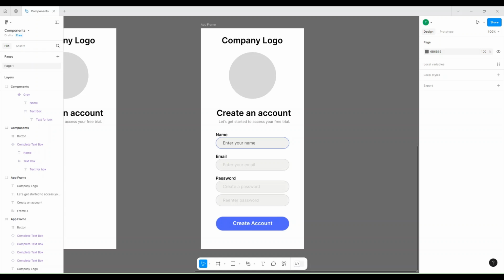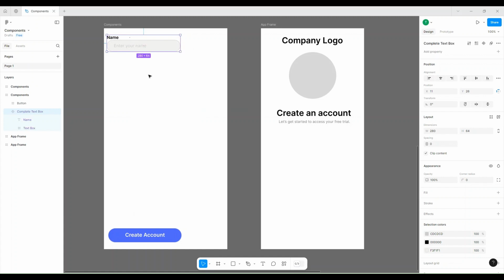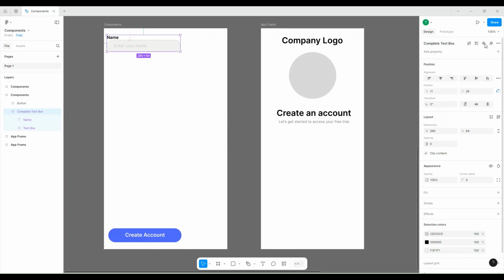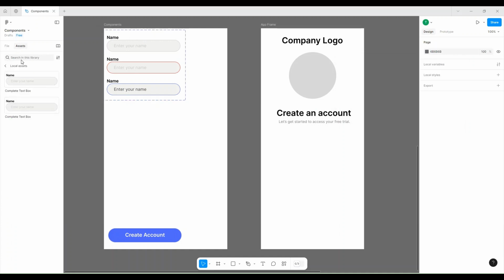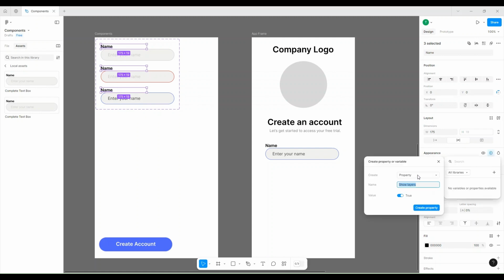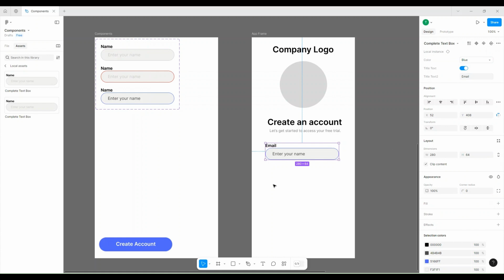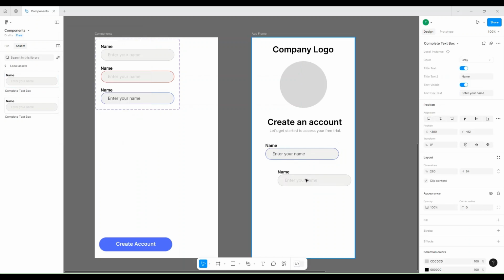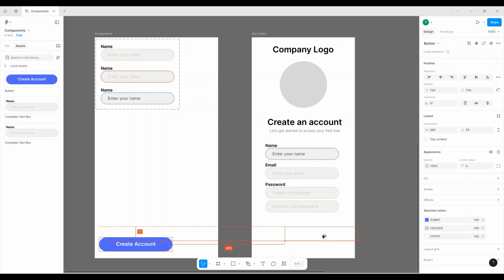Quick Tutorial on Components using Variants and Properties in Figma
Check out this quick tutorial on components in Figma. This video helps you take your components to the next level using variants and properties.